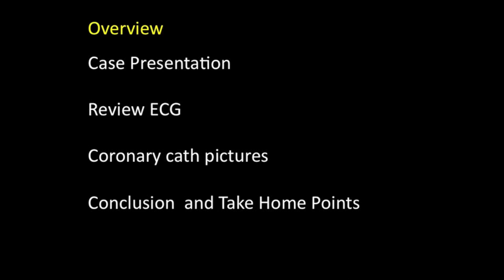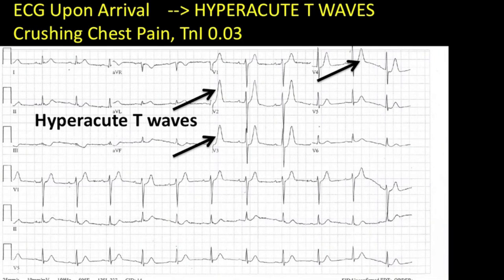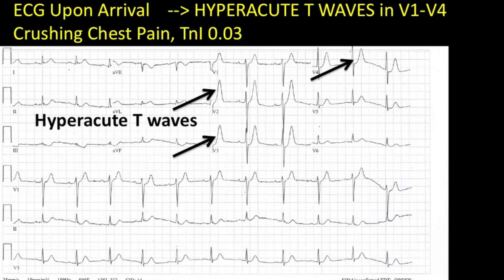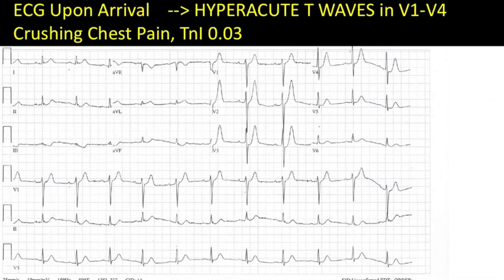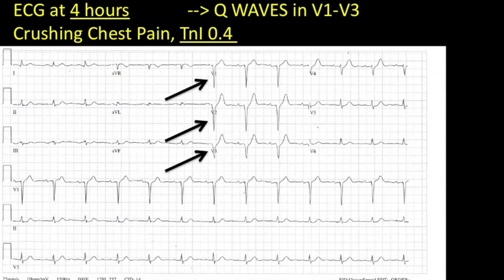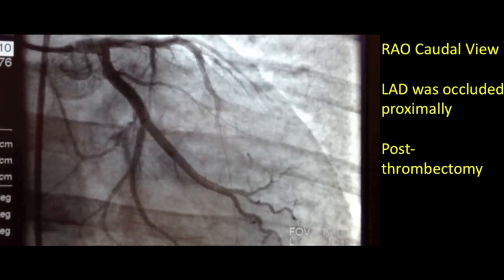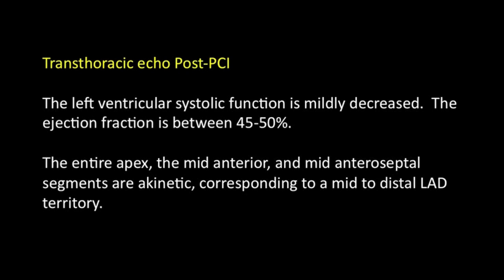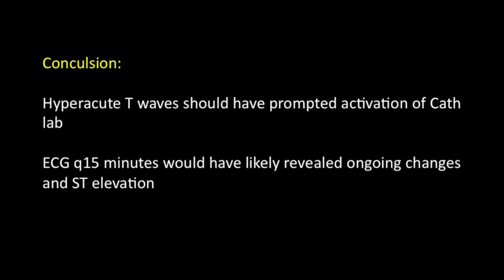Hyperacute T Waves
ECG upon presentation 0:20
ECG at 4 hours 1:44
ECG changes during evolution of MI 1:02
RAO Caudal view 2:27
Coronary angiogram 2:44
Cor angio post-thrombectomy 3:21